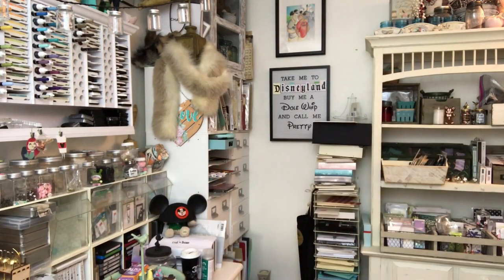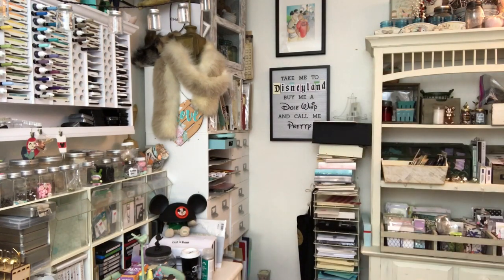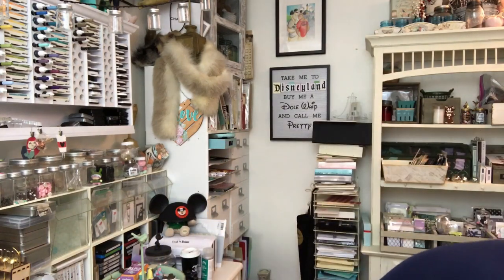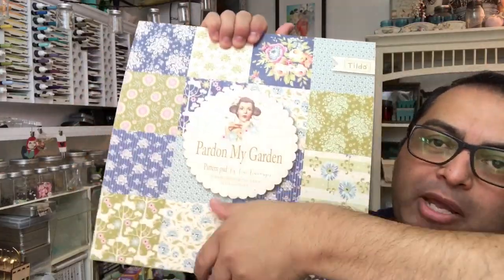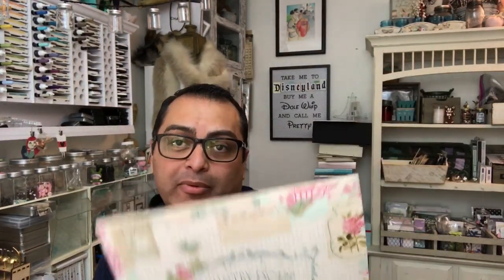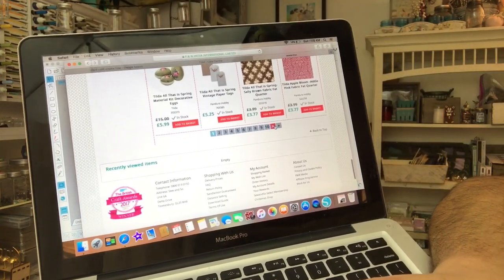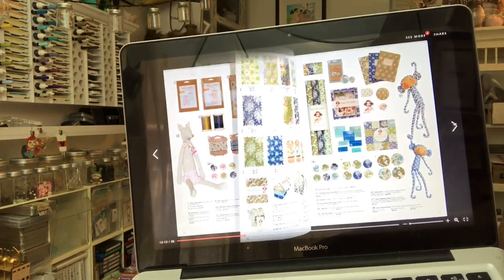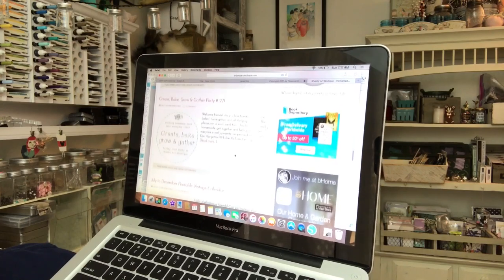Chit Chat About Tilda Papers & Where To Get Them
Hey everyone I wanted to have a little chat about the Tilda papers and where to find them. I have recieved many questions lately about these Tilda papers and some have been retired. Check out Esme's shop link below on Facebook for these retired Tilda goodies. I also discus online stores where you can find some of the newer Tilda collections.